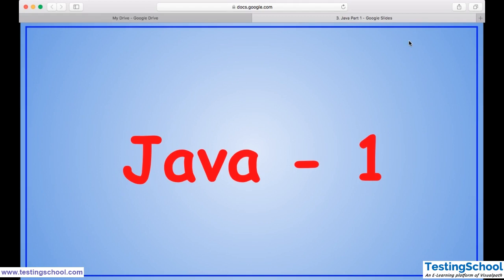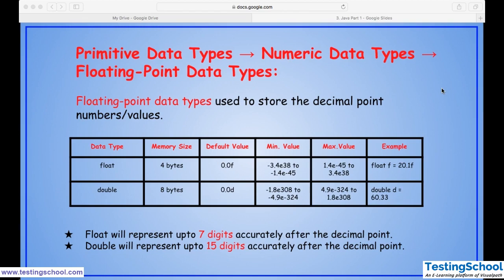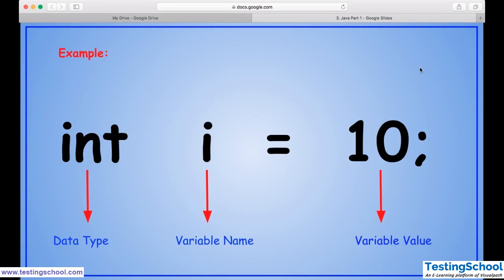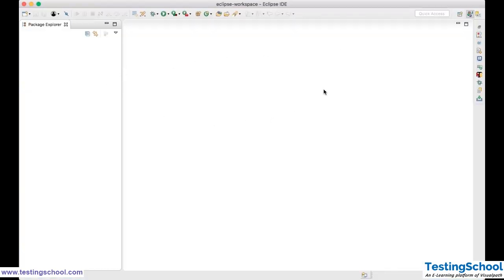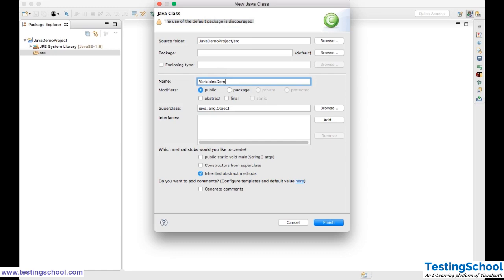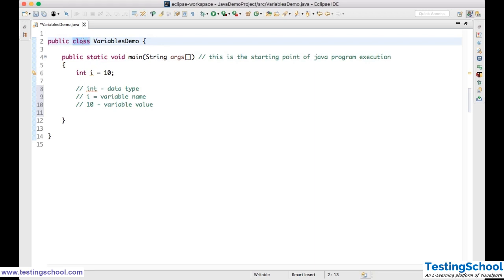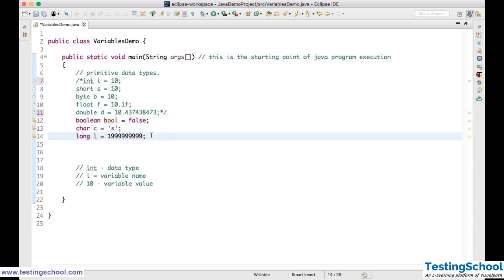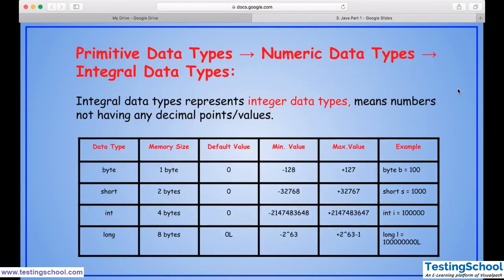1 Java part 1